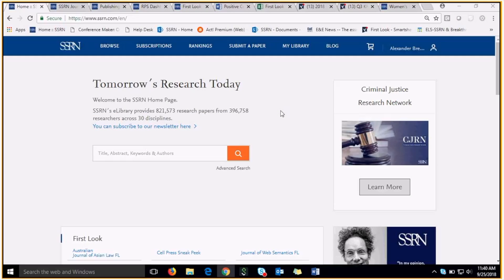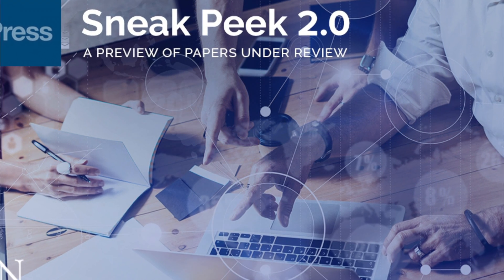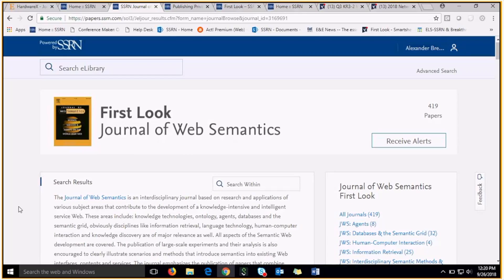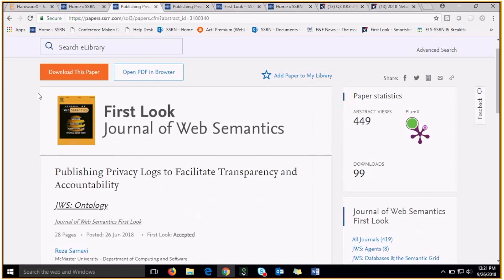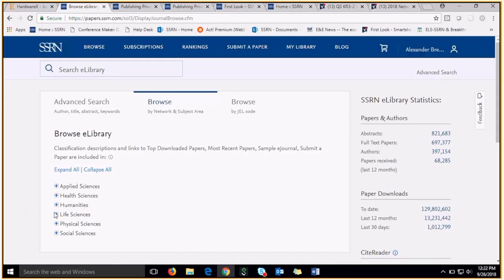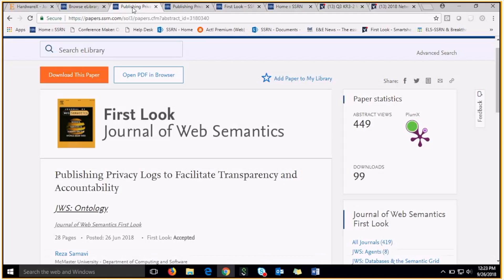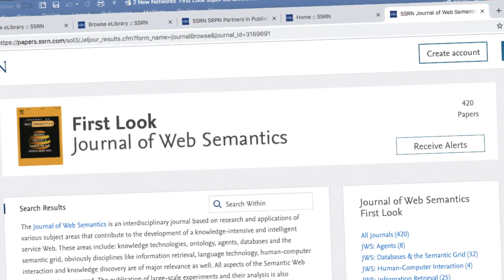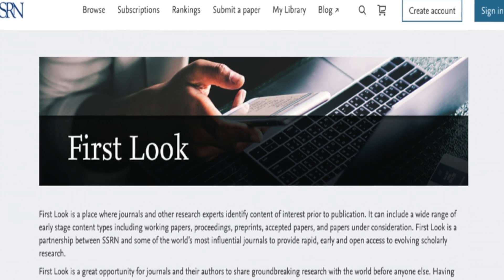SSRN First Look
First Look is a place where journals and other research experts identify content of interest prior to publication. It can include a wide range of early stage content types including working papers, proceedings, preprints, accepted papers, and papers under consideration. First Look is a partnership between SSRN and some of the world’s most influential journals to provide rapid, early and open access to evolving scholarly research.

SSRN | Tomorrow's Research Today